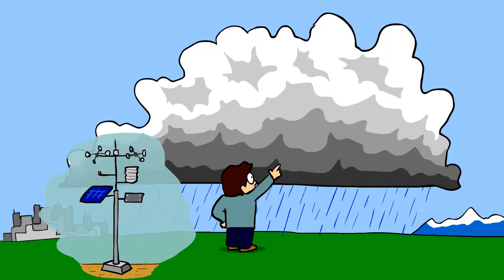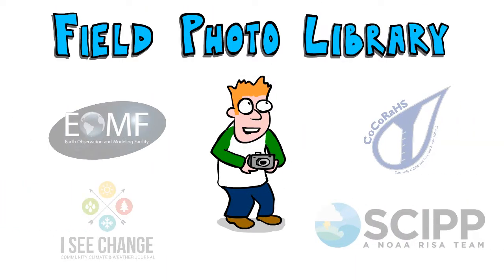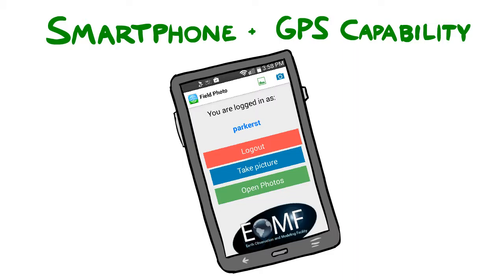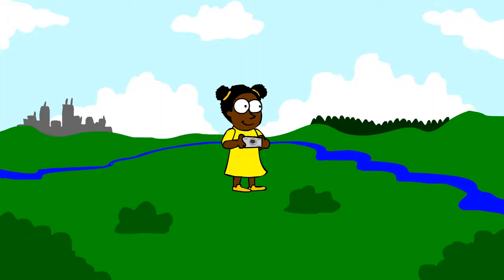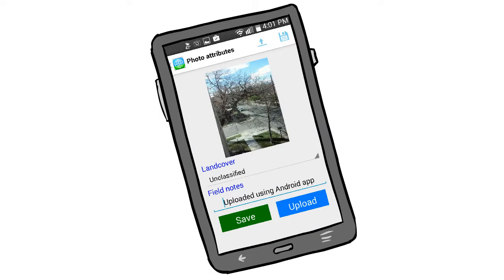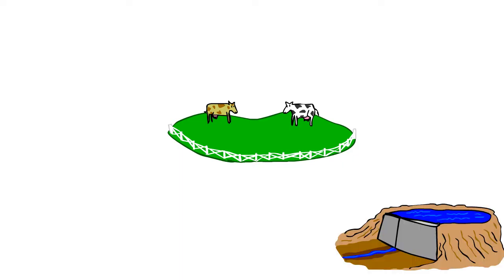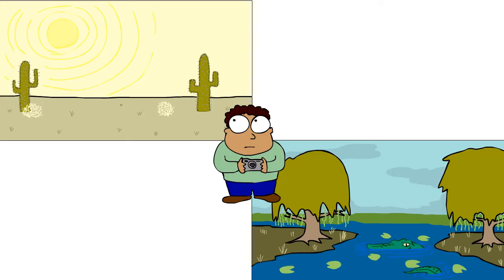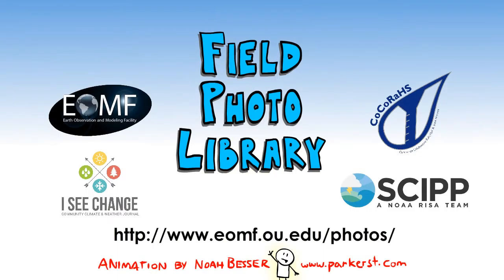Field Photos Library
Learn more about the Field Photo Weekends project led by SCIPP, CoCoRaHS, ISeeChange and EOMF.

Video By Noah Besser Animations (Parker St.)